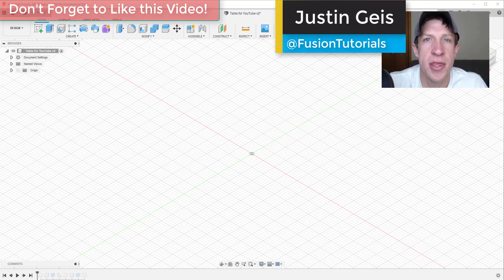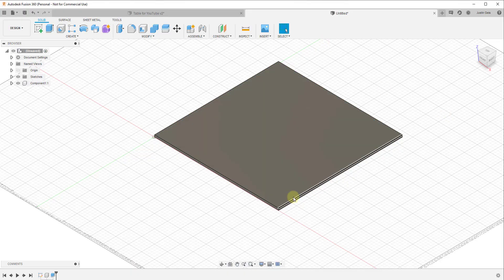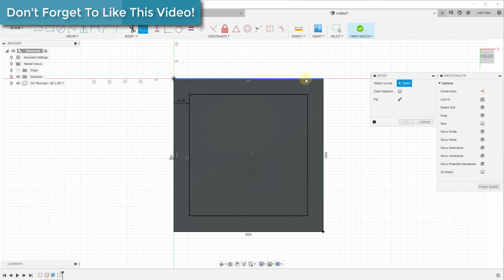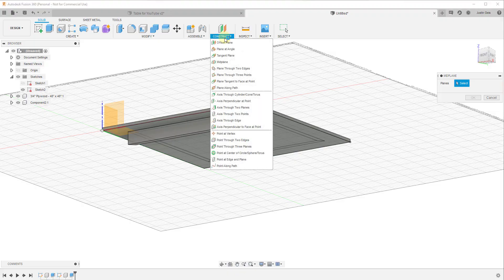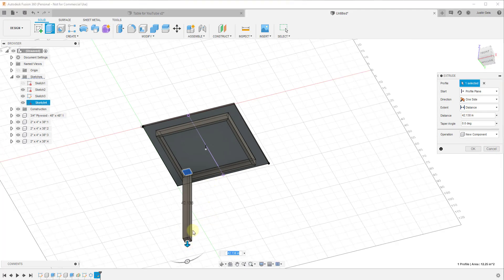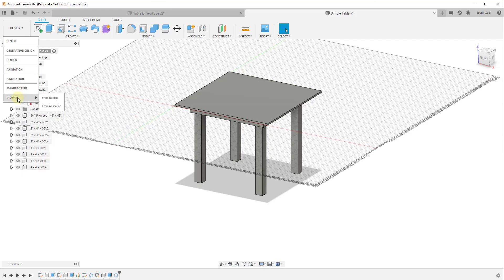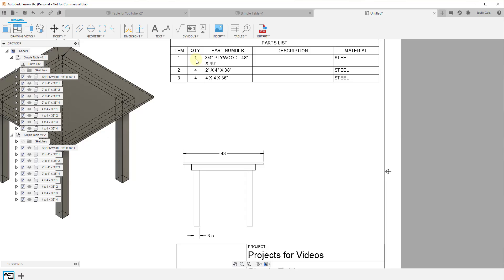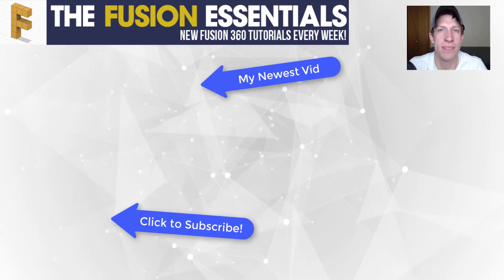Modeling a Table and Generating PLANS AND A CUTLIST! Autodesk Fusion 360 for Woodworkers 3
In this video, we're going to model a table inside of Fusion 360 so that we can generate drawings and a material CutList from our model!

In this video, learn how to create a table in a way inside of Fusion 360 where we can generate a parts list, or a cutlist! We'll start by modeling out the parts and pieces of the table, which will need to be components.

Since we've modeled our parts as components, we can then use the tables function of the drawing tools to create a table that totals our parts and pieces into a cutlist that can be printed as a part of our drawings!